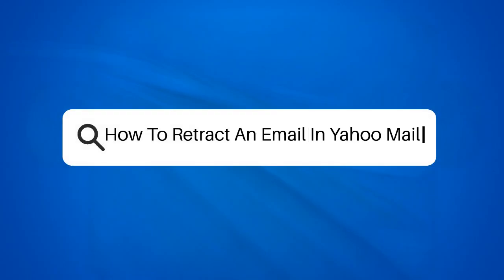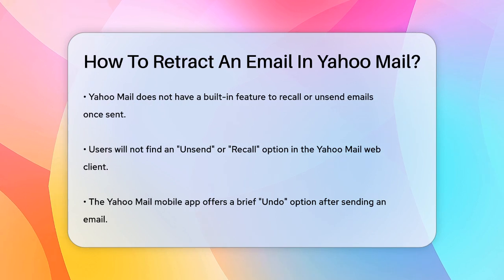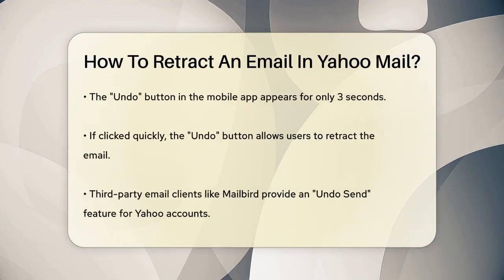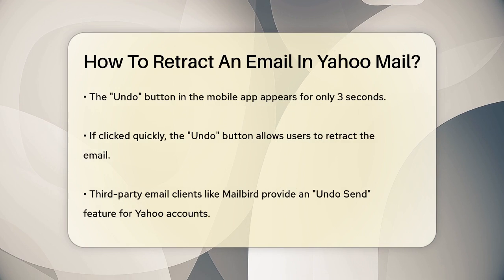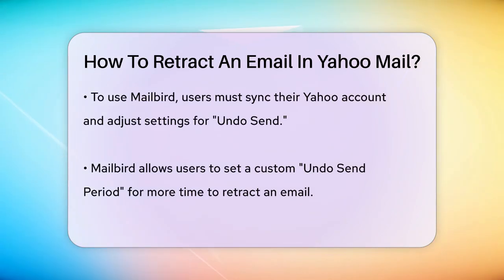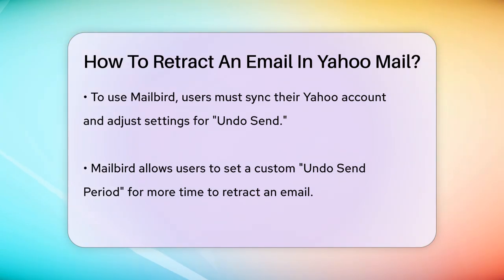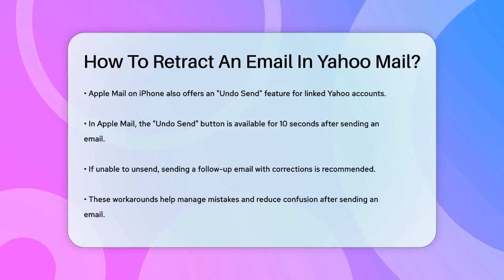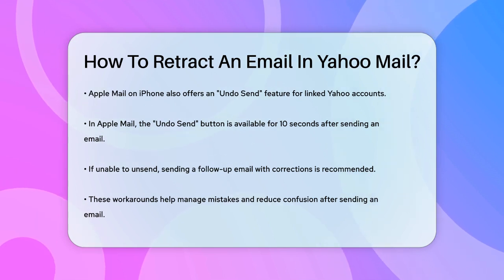How To Retract An Email In Yahoo Mail? - TheEmailToolbox.com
How To Retract An Email In Yahoo Mail? Have you ever found yourself wishing you could take back an email after hitting send? In this helpful video, we’ll guide you through the options available for retracting an email in Yahoo Mail. While the Yahoo Mail web client does not provide a direct way to unsend emails, there are alternative methods to manage those moments when you wish you could hit rewind.

We’ll explore how the Yahoo Mail mobile app offers a quick solution with its “Undo” button, which appears for a brief period after sending an email. Additionally, we’ll discuss the benefits of using third-party email clients like Mailbird, which can enhance your email experience by allowing you to set an “Undo Send” period.

For those using Apple Mail on their iPhones, we’ll highlight how this app also provides an option to undo sending emails, giving you a little extra time to correct any mistakes. In the unfortunate event that you can’t retract your email, we’ll share tips on how to send a follow-up message to clarify any misunderstandings.